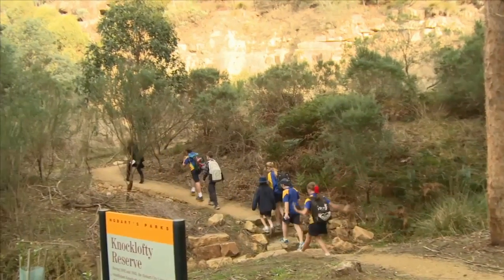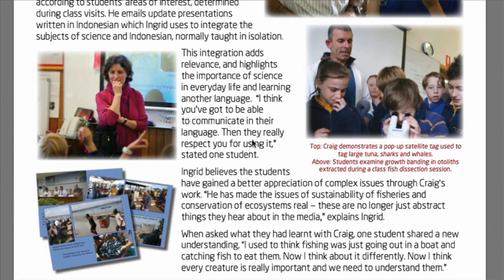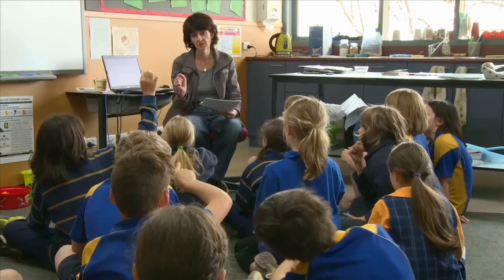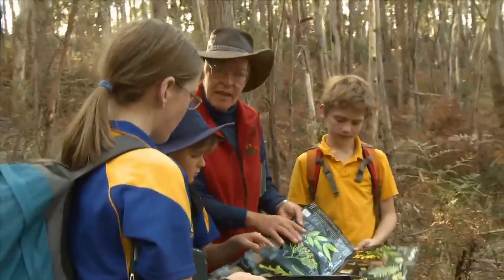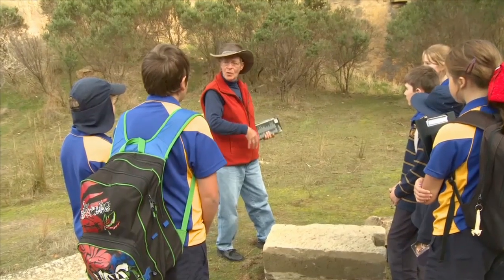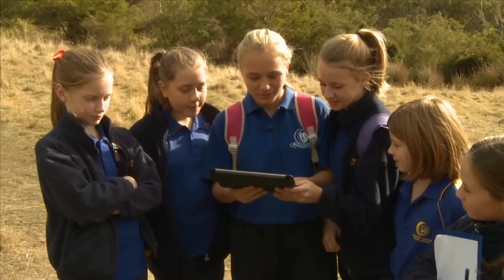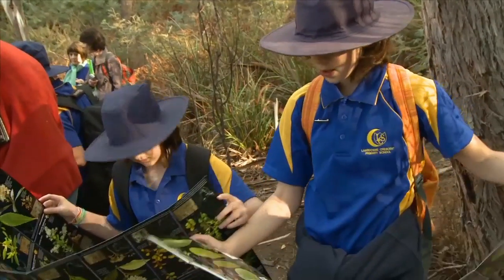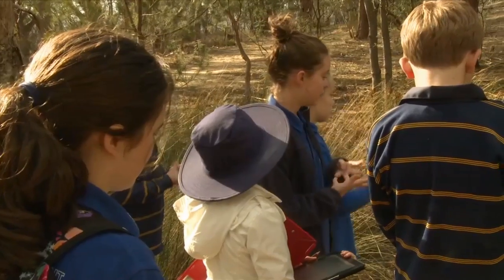Leading science and mathematics at Lansdowne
Career Stage - Lead
Main Focus area - 2.1
School - Lansdowne Crescent Primary School

The leaders and teachers in this school describe the authentic experiences they provide students to develop the skills of scientific inquiry, method and reasoning. They detail various projects that enable students to work with members of the local scientific community and study the natural environment and sustainable practices. They emphasise the significance of scientific literacy, and how students can assume responsibility for teaching others the scientific knowledge and skills they have acquired, sharing their discoveries in a range of contexts.